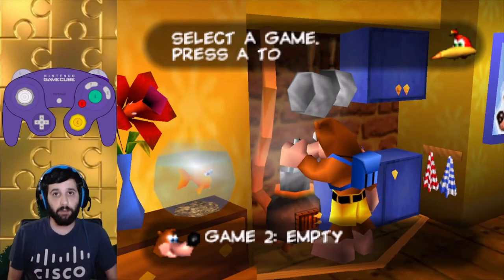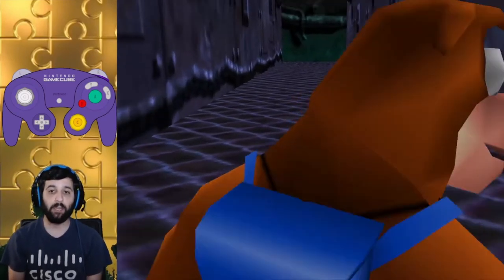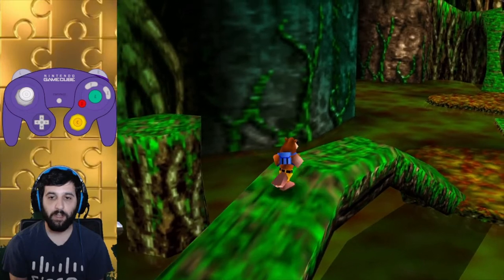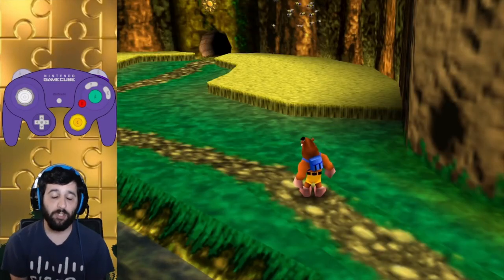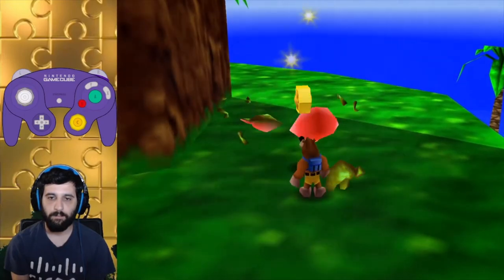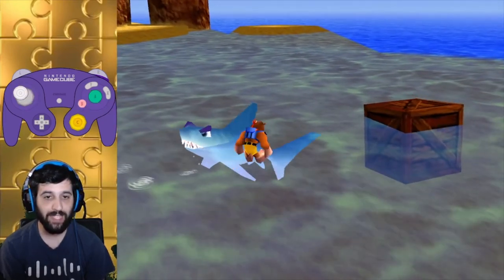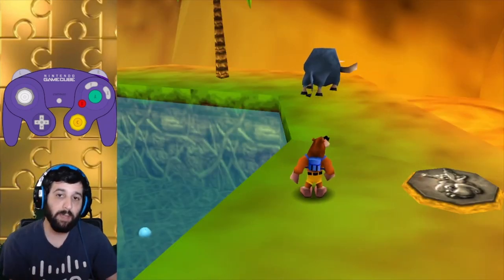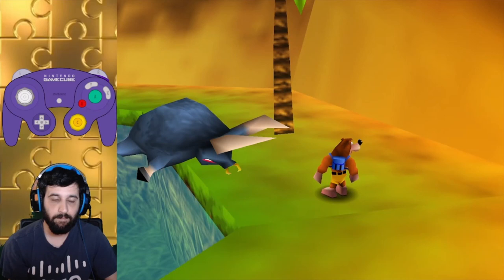BK Rando Harder Enemies Guide